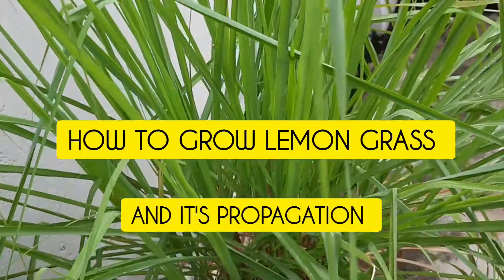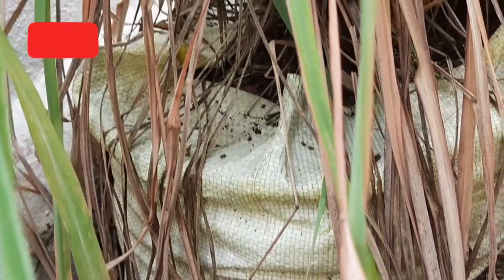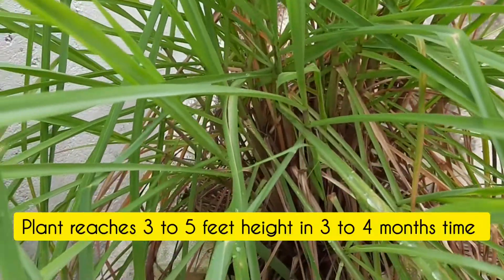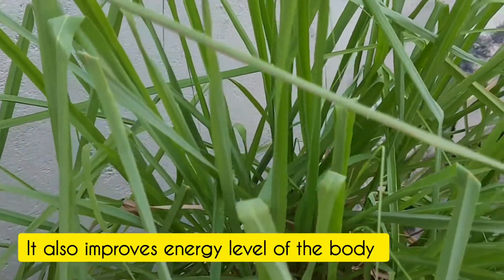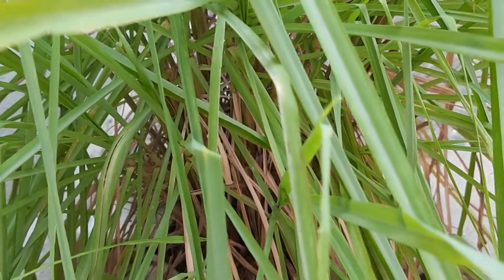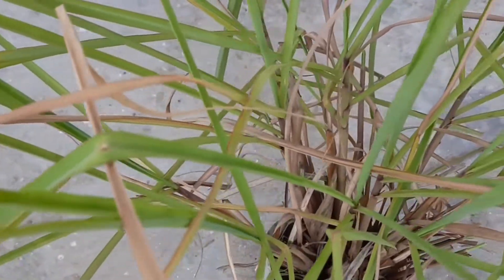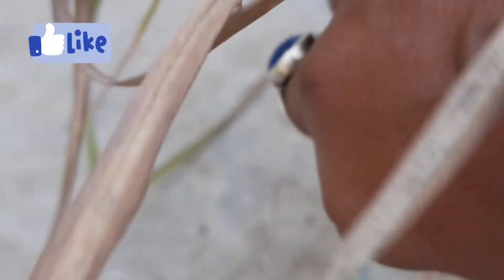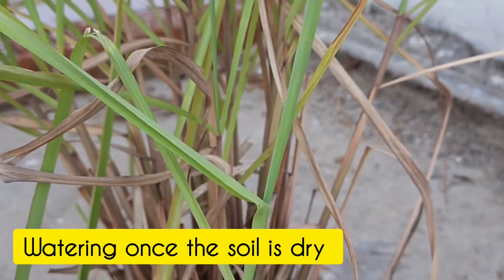Grow Lemon grass in grow bags and it's propagation { English Version }.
lemon grass outdoor medicinal lemon flavor plant lemon grass tea.